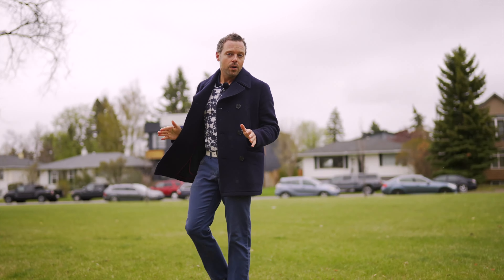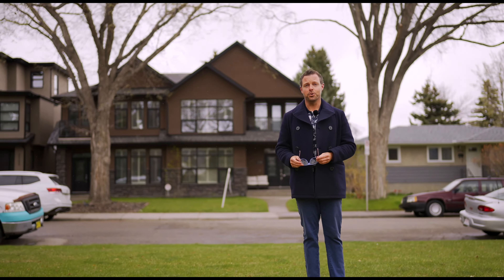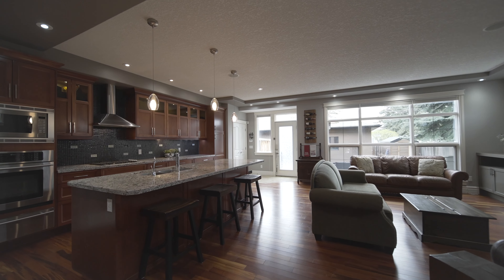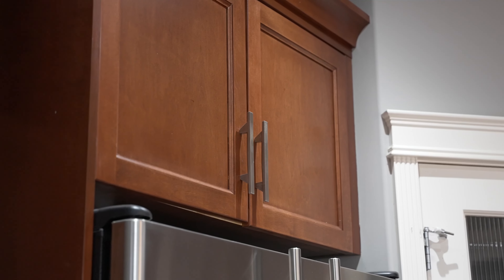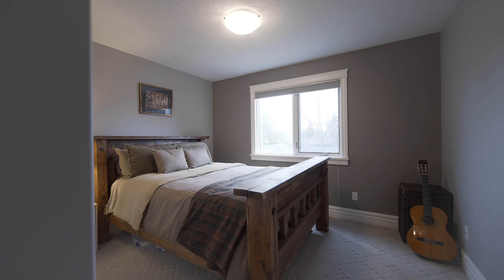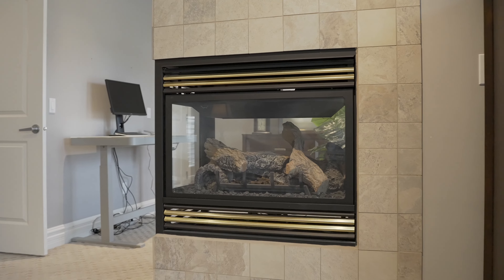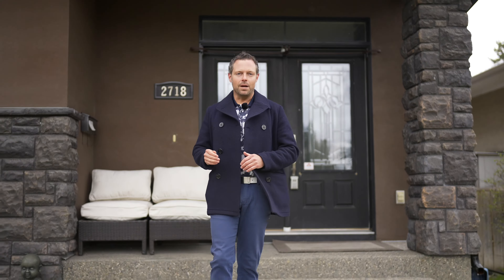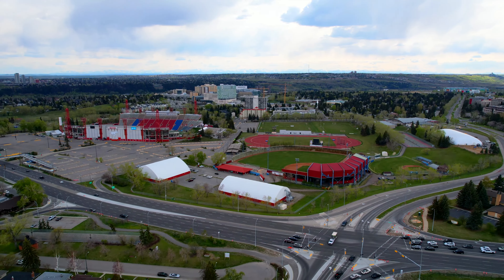Tour this $870,000 Banff Trail infill home next to U of C, McMahon Stadium + Confederation Park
Cool guys don’t look at explosions 💥 😆

𝗚𝗲𝘁 𝗼𝘂𝘁 𝘁𝗵𝗮𝘁 𝗰𝗵𝗲𝗰𝗸𝗹𝗶𝘀𝘁! 📝

🛌 4 bedrooms ☑️
🛁 3.5 bathrooms ☑️
🖥 2 office spaces ☑️
🚙 Double garage ☑️
🪁 Across from a park ☑️
📐 3,000+ sqft developed ☑️
↔️ Oversized lot ☑️
☝🏼 Vaulted ceilings ☑️
🔥 2 gas fireplaces ☑️
🔊 Built-in speakers ☑️
🍿 Wired for theatre ☑️
🍸 Wet bar ☑️

📍 2718 Exshaw Road NW
📱 MLS: A1219006
💰 $889,900

Joel Gwillim
REALTOR®
🟦 CIR REALTY